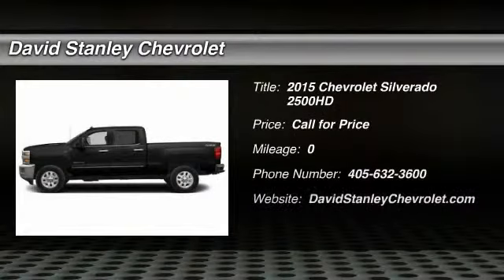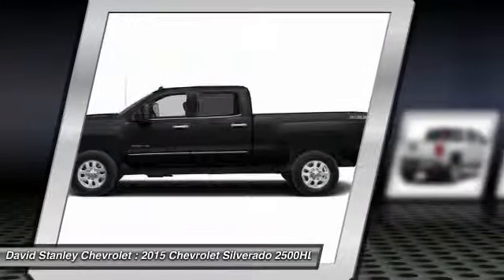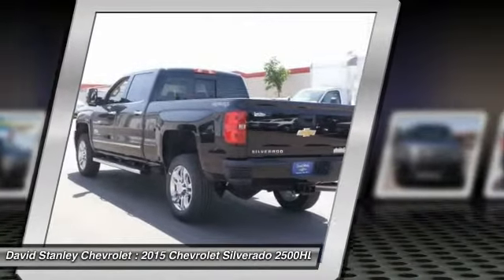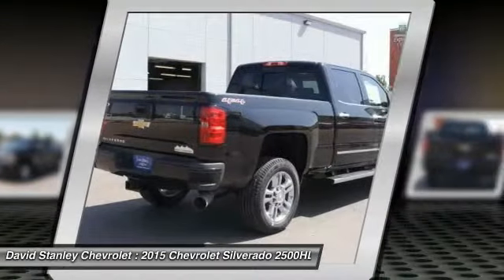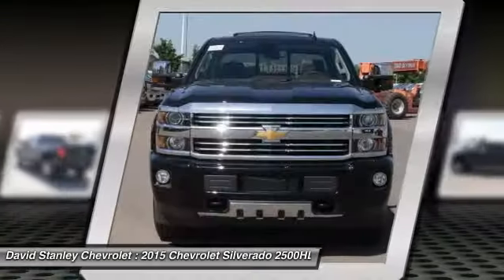2015 Chevrolet Silverado 2500HD Oklahoma City OK 296796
2015 Chevrolet Silverado 2500HD High Country

4D Crew Cab, Allison 1000 6-Speed Automatic, 4WD, and Saddle w/Perforated Leather Appointed Seat Trim. Make an all-terrain to-do. $ $ $ $ $ I knew that would get your attention! Now that I have it, let me tell you a little bit about this good-looking and fun 2015 Chevrolet Silverado 2500HD. All work and no play makes Jack a dull boy. Well Jack was never accused of being dull in it. This truck is nicely equipped with features such as 4D Crew Cab, 4WD, Allison 1000 6-Speed Automatic, and Saddle w/Perforated Leather Appointed Seat Trim. Not all customers qualify for incentives. Please contact dealer for details. $1,000 - Chevrolet Down Payment Assistance Bonus Cash. Exp. 06/01 Must finance through Ally, WAC, $2,000 - General Motors Consumer Cash Program. Exp. 06/01